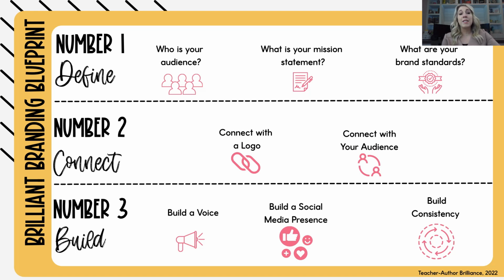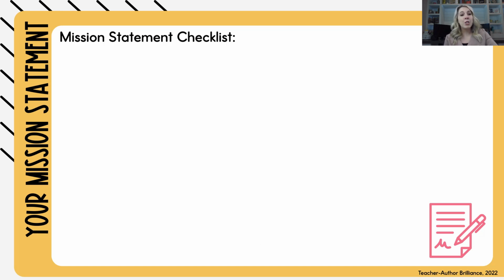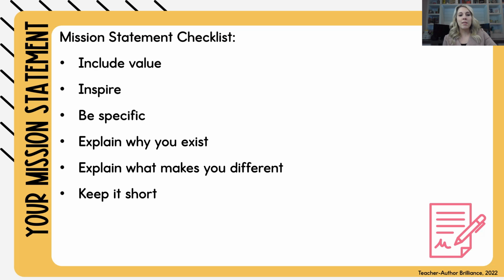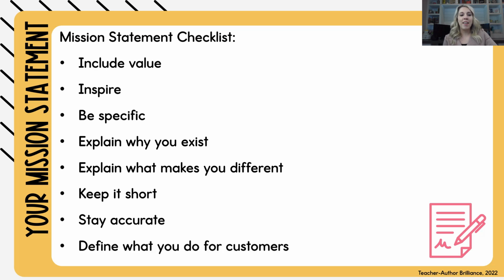Who is Your Audience?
This is Module 2, Lesson 1: Who is Your Audience?